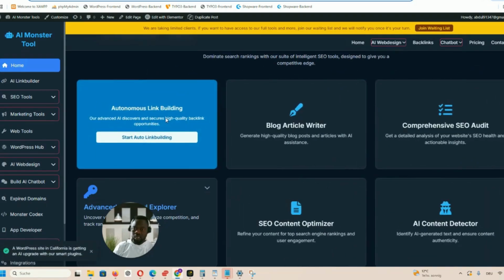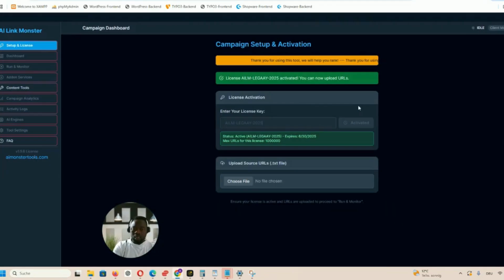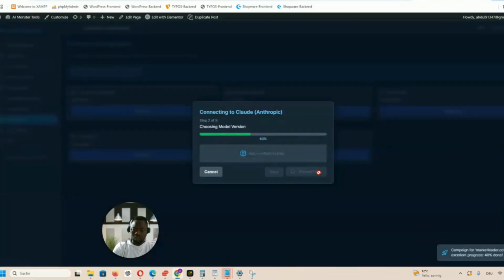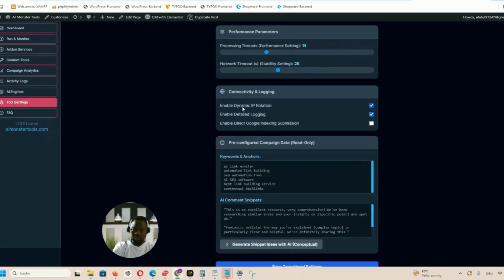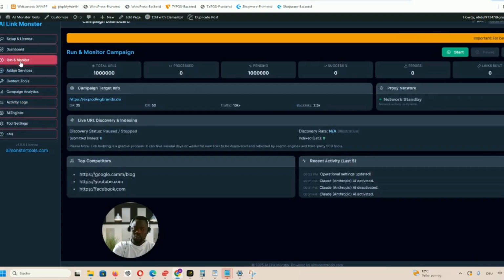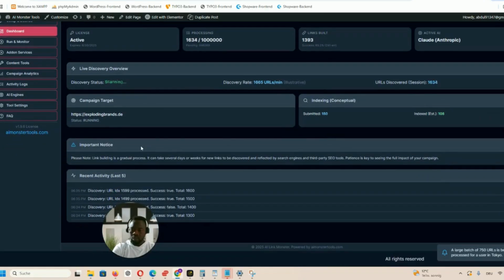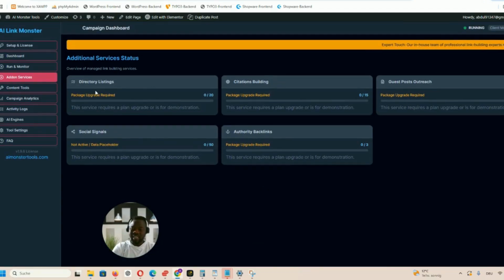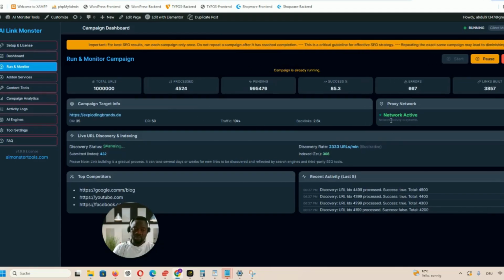Backlinks Built by AI: No Effort Needed! AI Does Your Link Building!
Unlock the secret to effortless SEO! In this video, I show you exactly how to use an advanced AI link building tool to get high-quality backlinks—automatically and with zero hassle.
Watch as I walk you through the entire process step-by-step, so you can boost your rankings and drive real results—no manual outreach, no wasted time.

What you’ll learn:

How AI is changing the game for link building

The fastest way to get powerful backlinks with aimonstertools.com

Tips to maximize your results and rank higher in Google

Ready to let AI do the hard work?
Hit play, follow along, and supercharge your SEO!